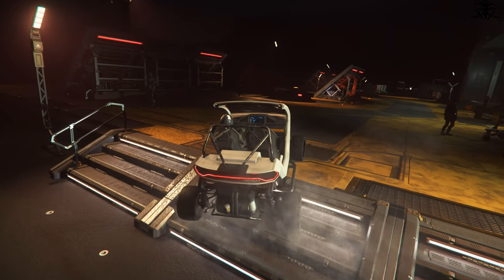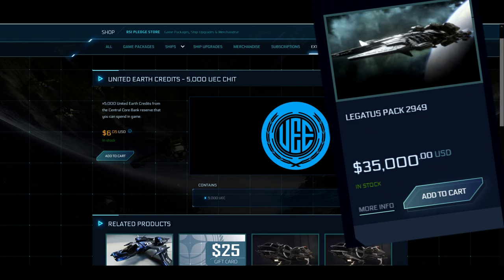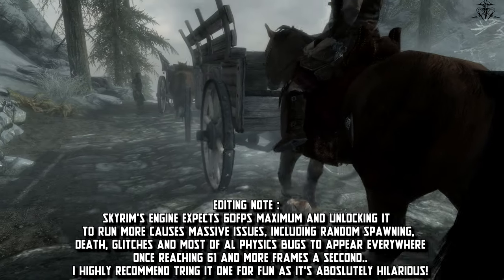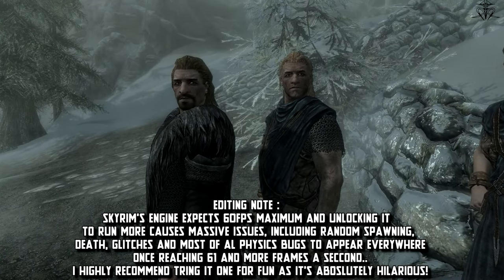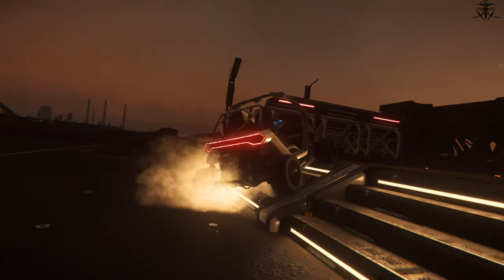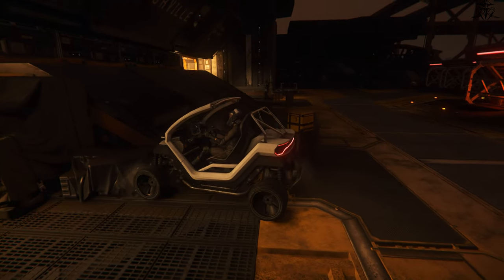Greycat PTV Buggy "review" [Star Citizen]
The mighty greycat "golfcart" ptv buggy...what is this thing even!? Why did developers of Star citizen make a golfcart for a space sim. and make it soo low quality it's questionable at best!?